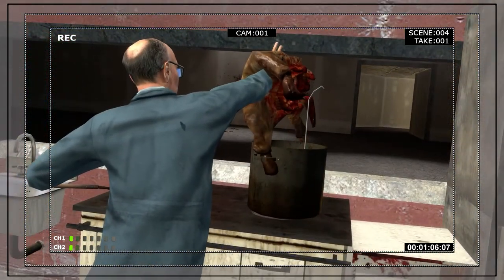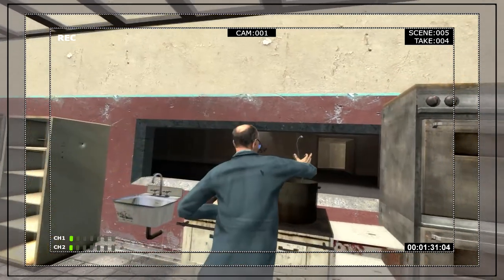Mikey's Cooking Show S1E2 (Audition Reel)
This is the Mikey's Cooking Show; don't listen to the vo...